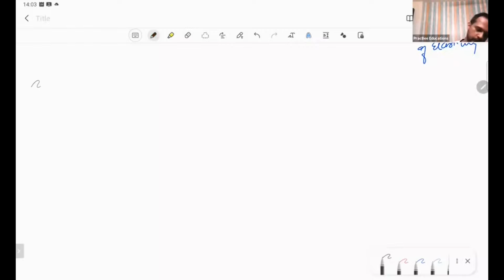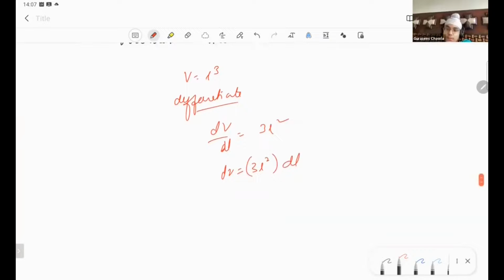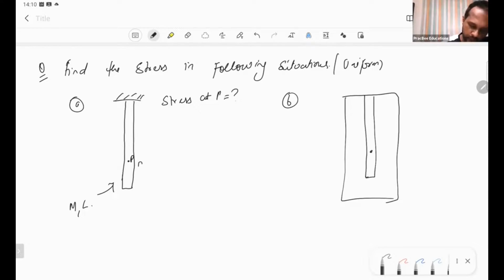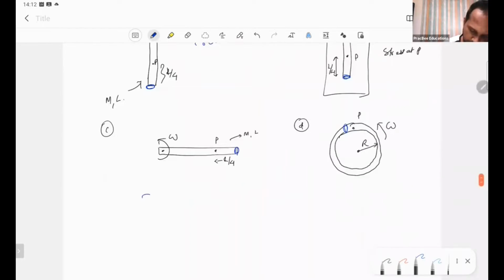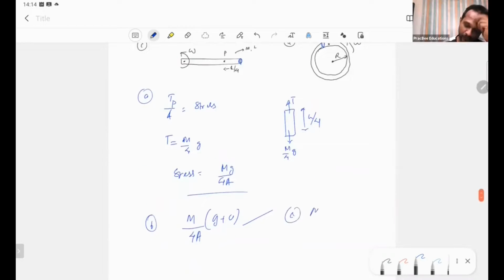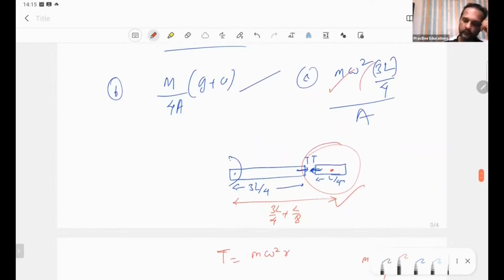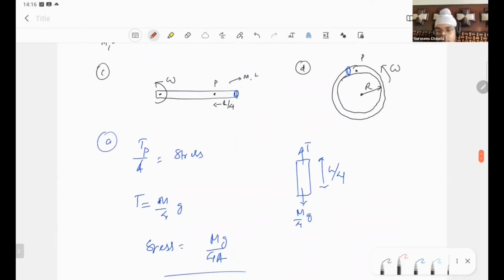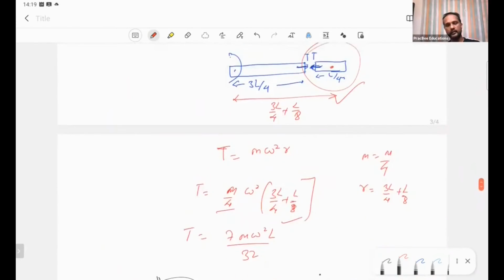Mechanical Properties of solids: Problems on Stress & Strain by Gaurav Prakash (IIT Delhi, 2007)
Get to know about the Problems on Stress and Strain  with our Expert Teacher Gaurav Prakash (IIT Delhi, 2007). Get amazing Tips & Tricks to boost your JEE/NEET score.